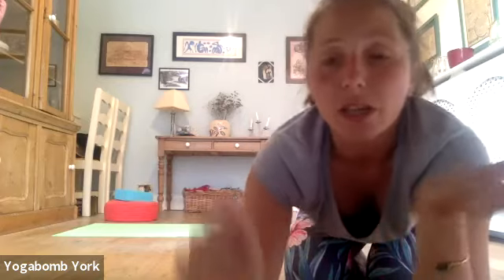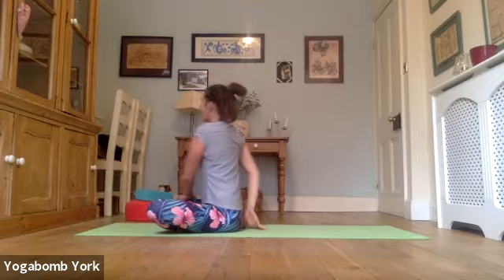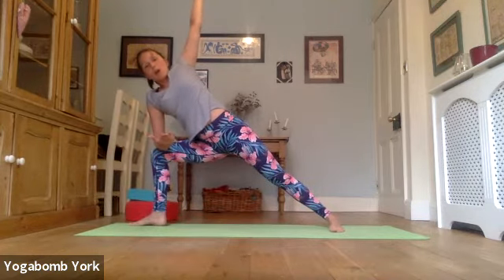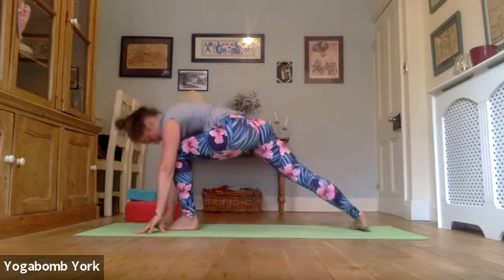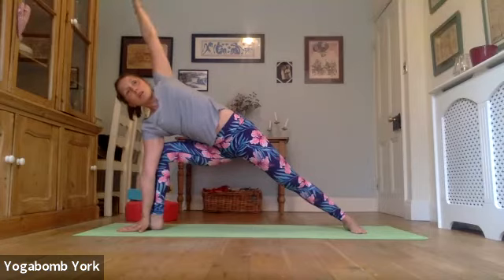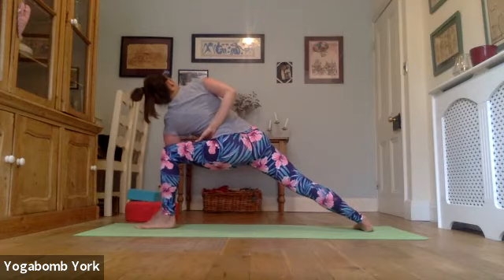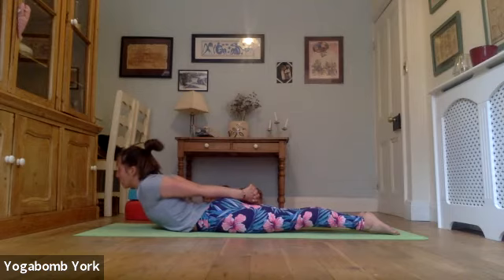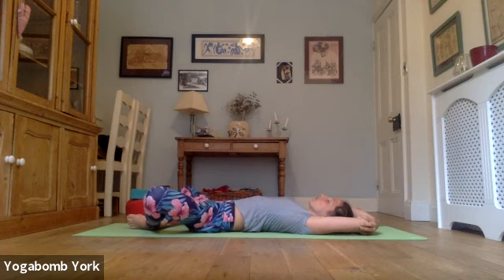Caitlin April 10 2020